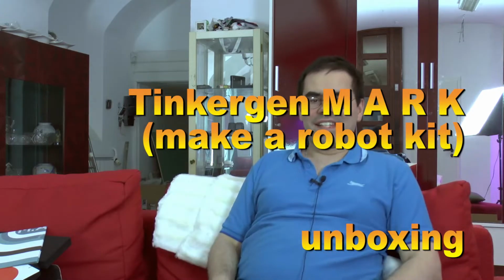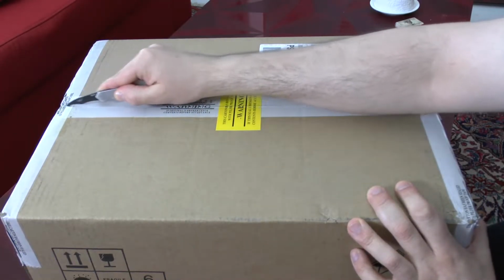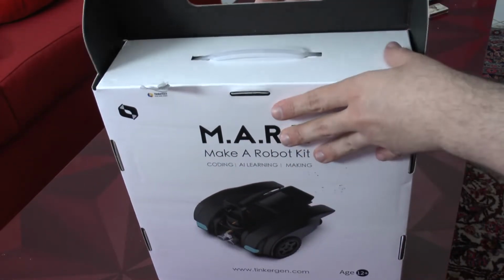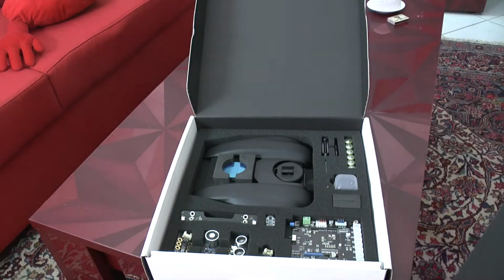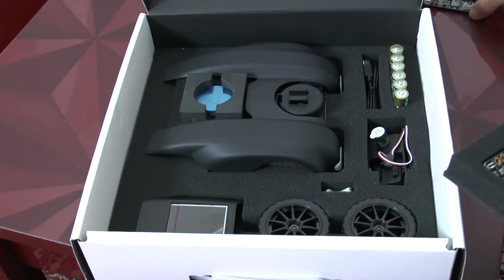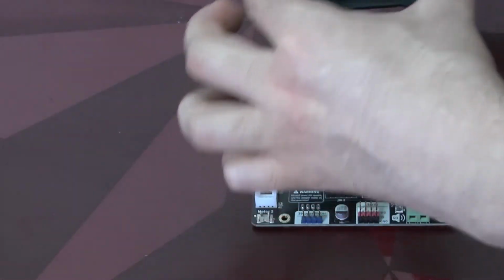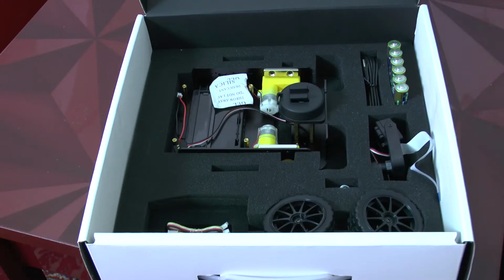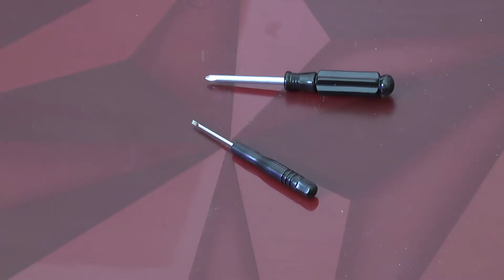Tinkergen M A R K / Make a Robot Kit - unboxing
TinkerGen and Seeed introduce the M A R K, which is a tracked robot / drone kit including a camera, a neural network accelerator and some sensors. Let us unbox it to see what you get for your money...